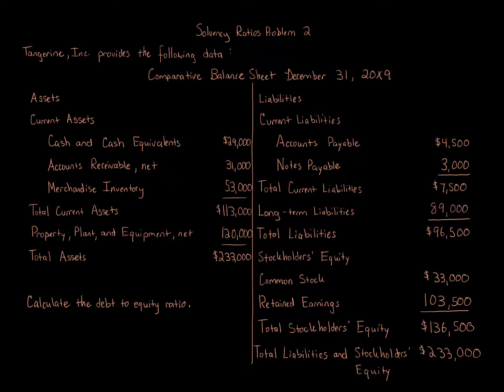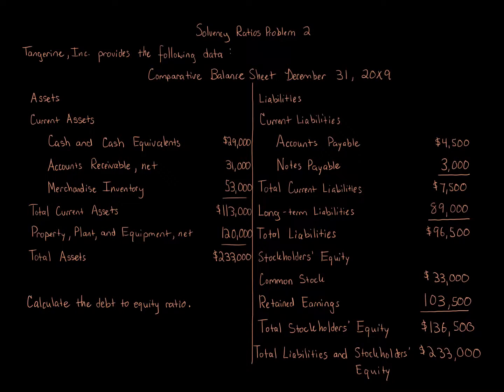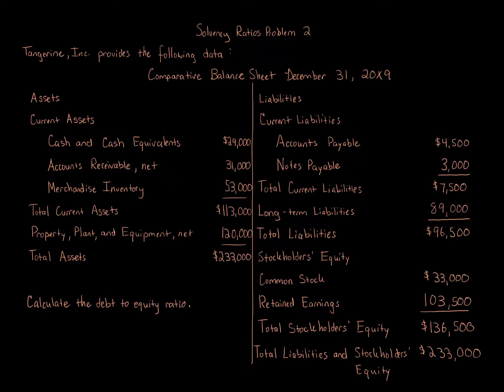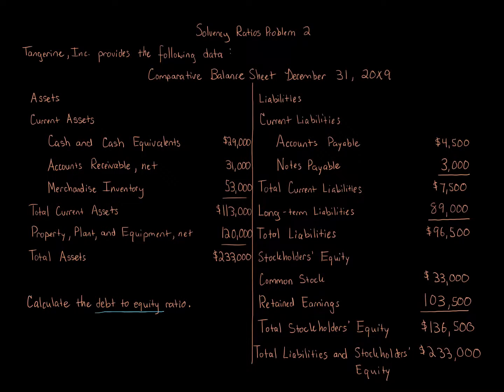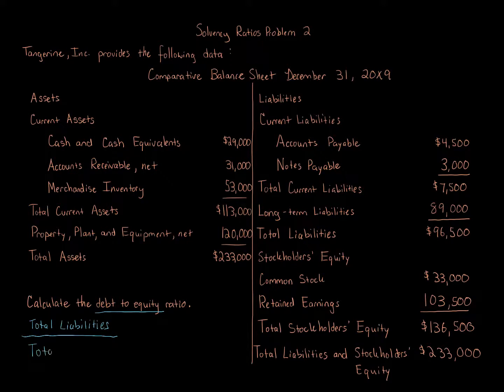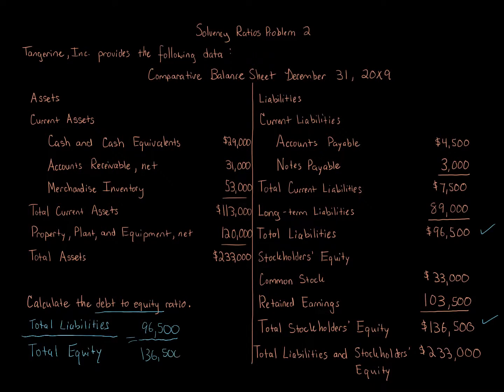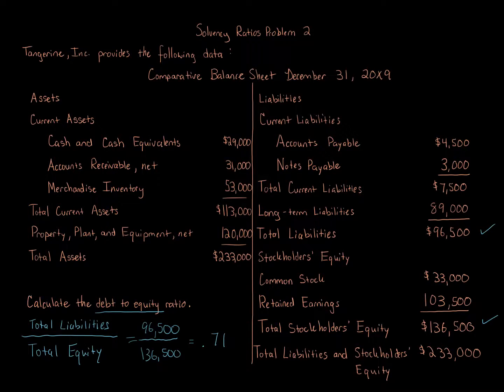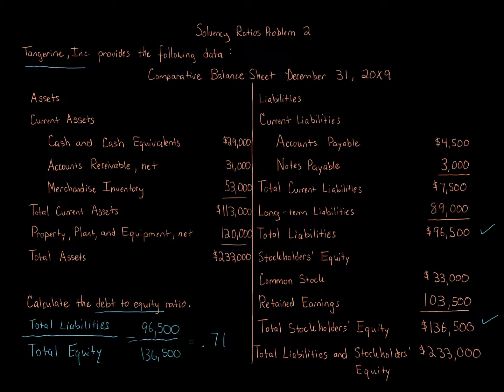Solvency Ratios Problem 2